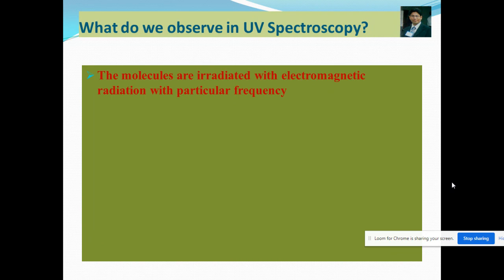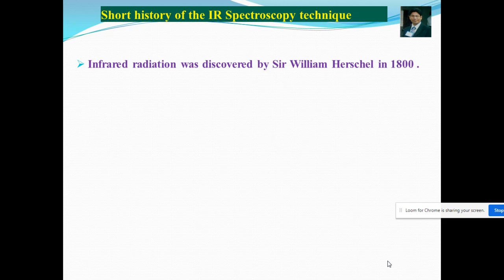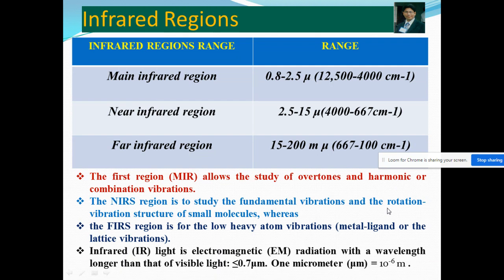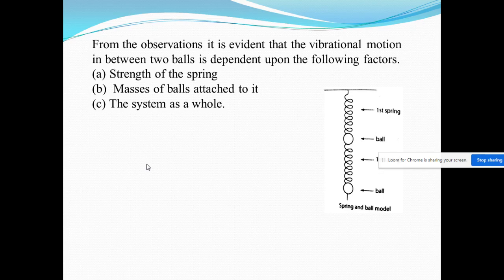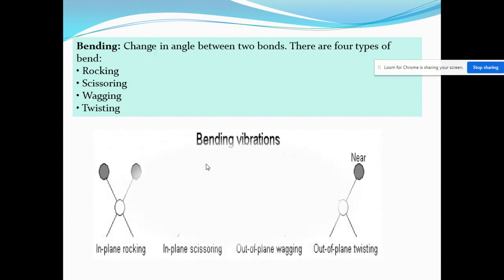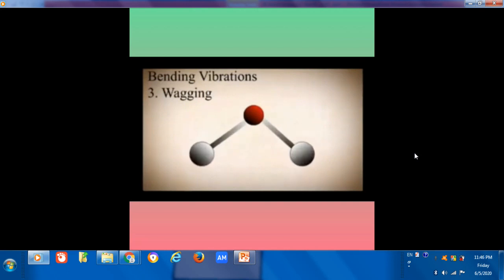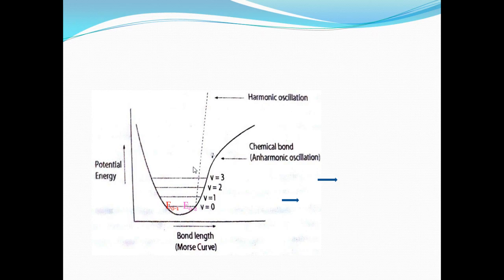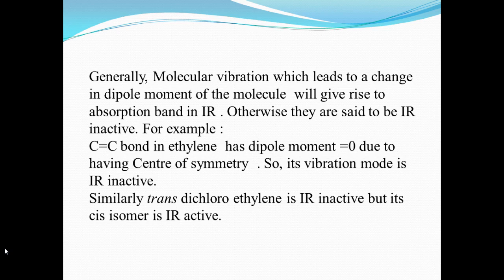IR Spectroscopy (Lecture 1) By Dr. Lalan Chandra Mandal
IR (Infrared) Spectroscopy, History of IR Spectroscopy, Molecular vibration, fundamental molecular vibration, Stretching(Symmetric, Asymmetric);bending(Scissoring, Rocking, wagging, twisting)